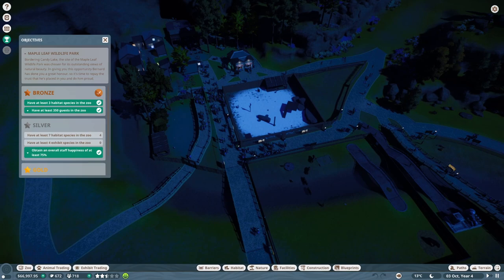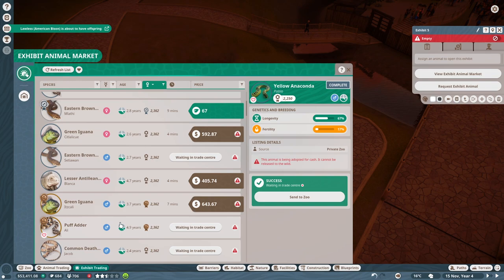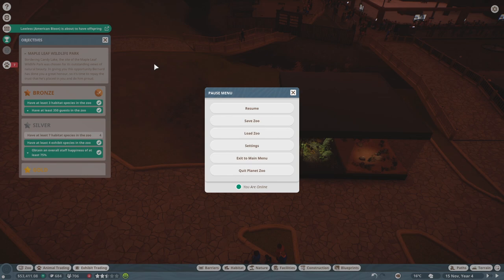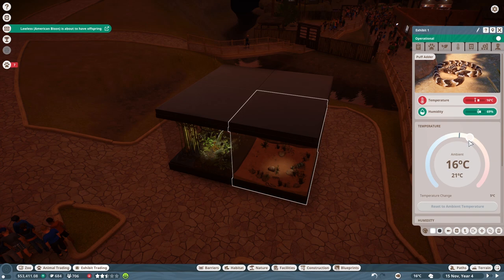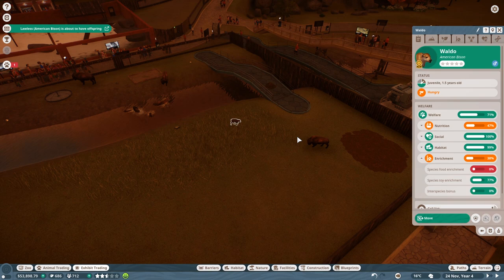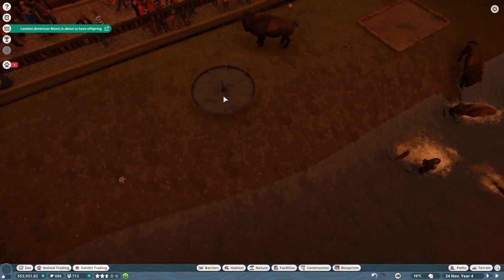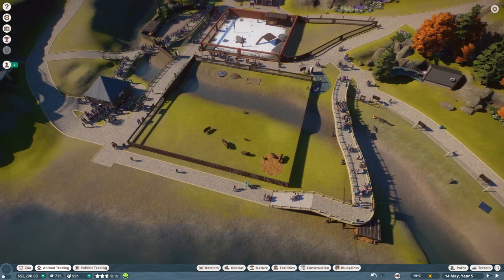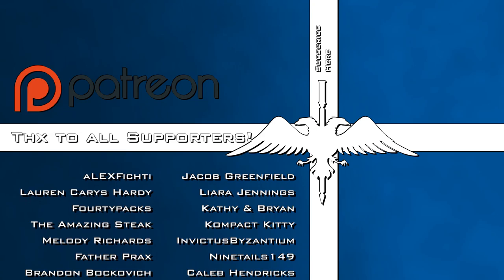Planet Zoo | Snake Shack - Let's Play Episode 4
Planet Zoo allows you to take over and run a zoo and fill it full of cute and deadly animals while trying to turn a profit. And some conservation I guess.